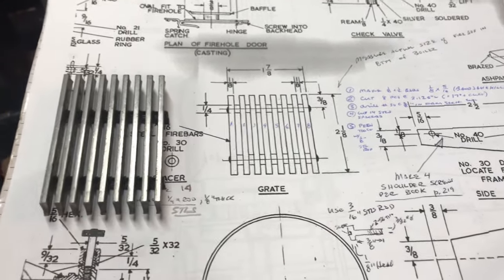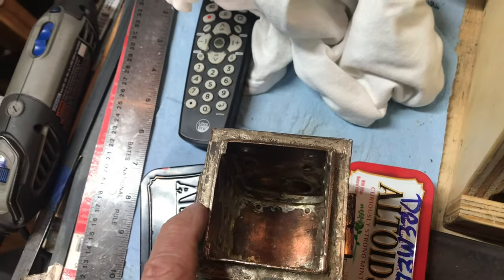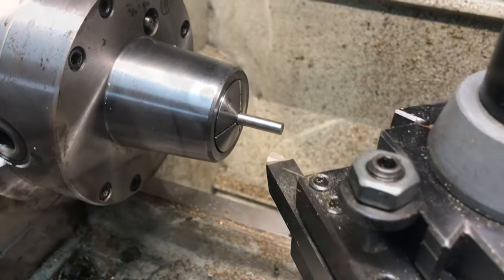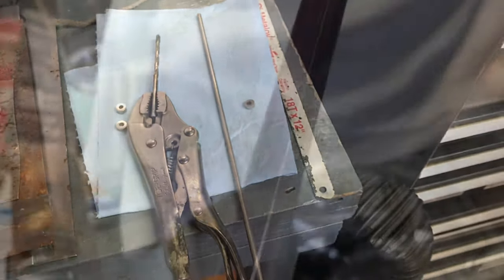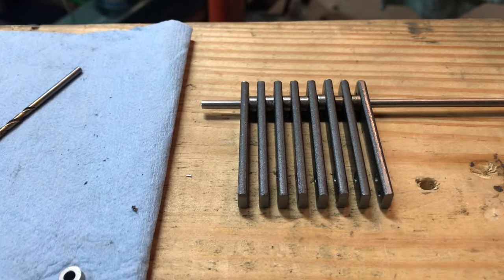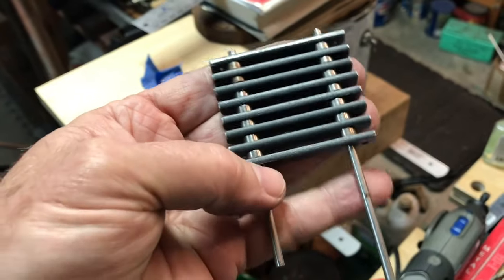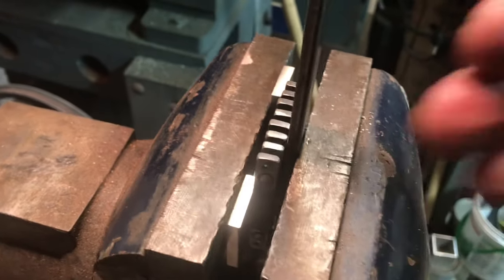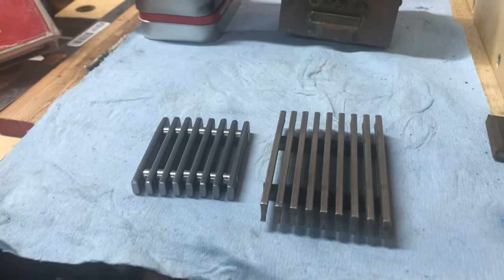44. LBSC Tich locomotive project. Making the grate for the firebox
Simple but fun little project this week!